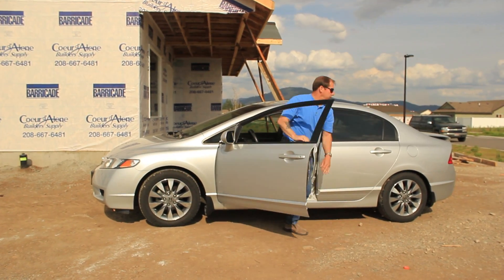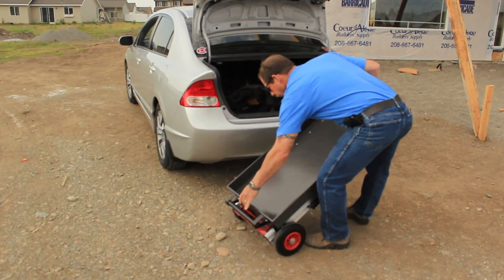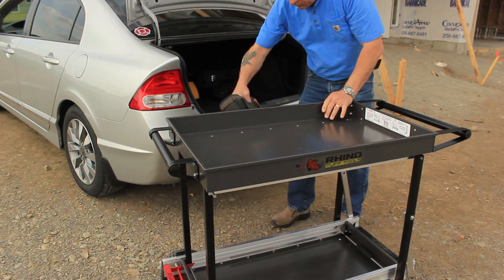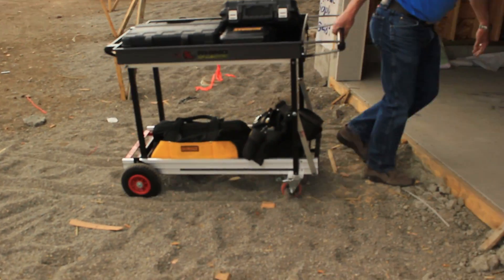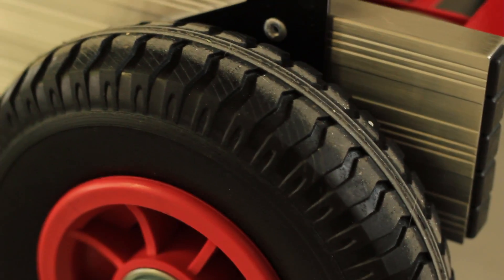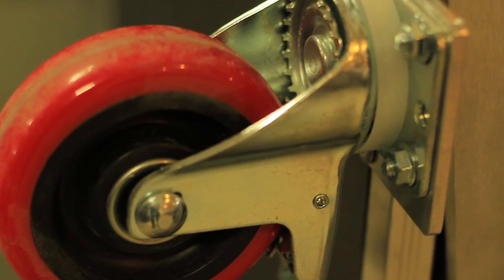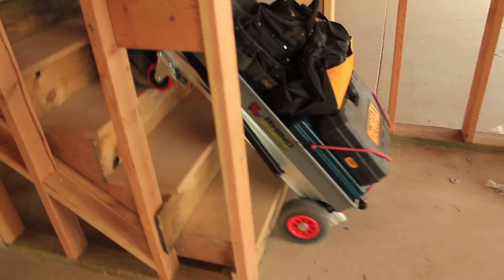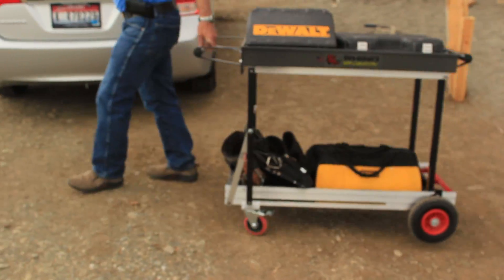Collapsible Cart by Rhino Tuff Tools- Rhino Tuff Cart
Introducing the first fully collapsable, portable and extremely durable cart for home and business use.